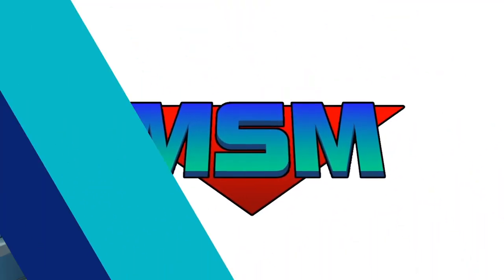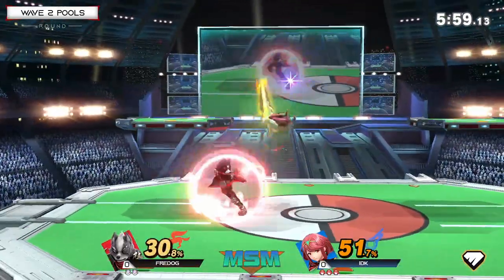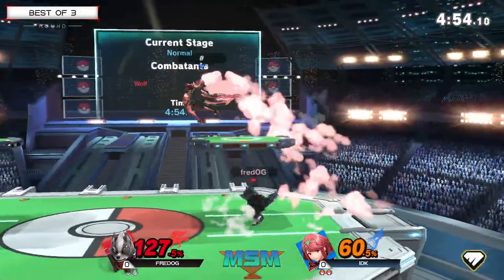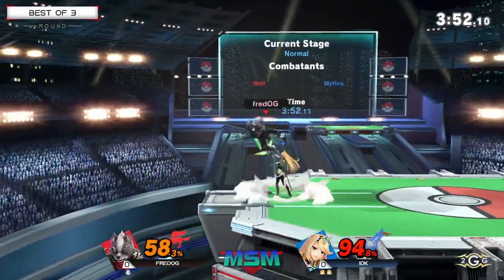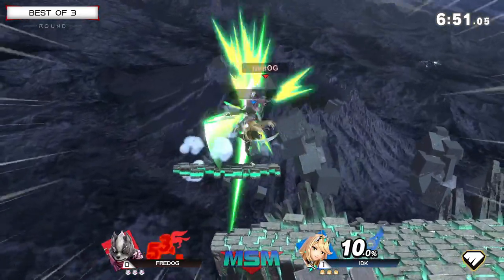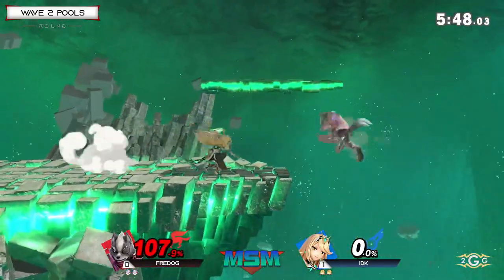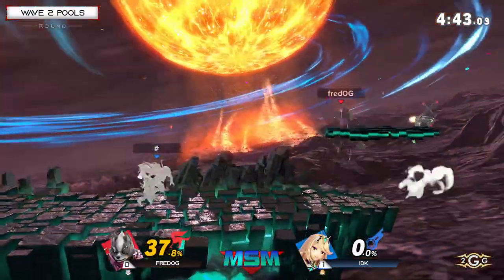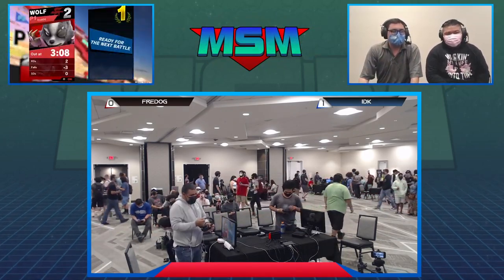Offline MSM 239 - FredOG (Wolf) VS IDK (Pyra/Mythra) Wave 2 Pools